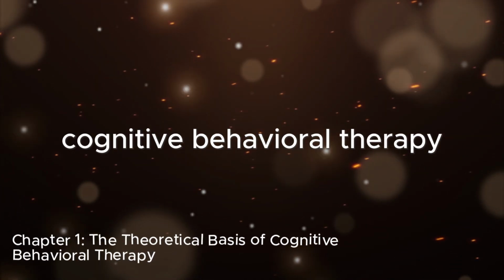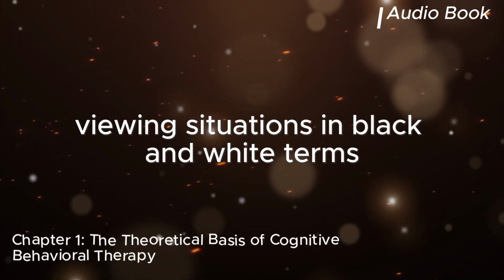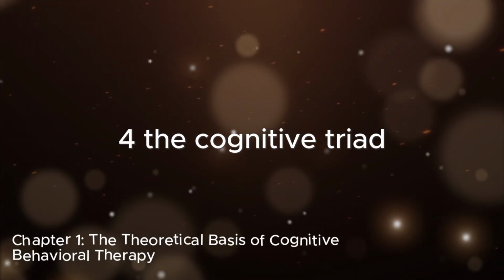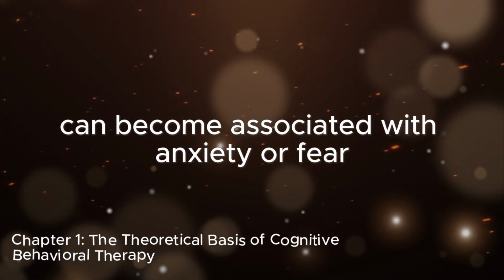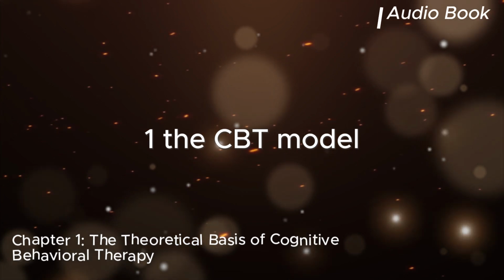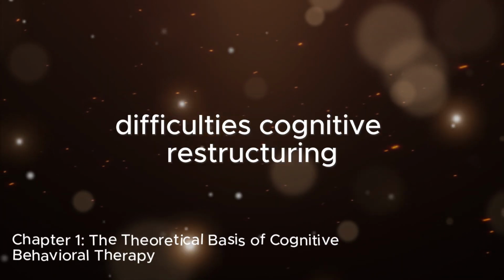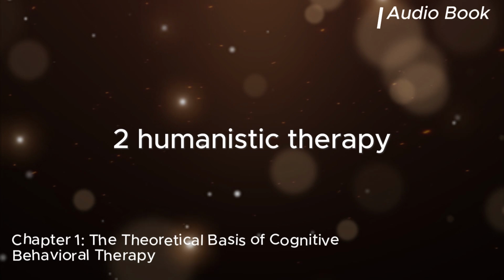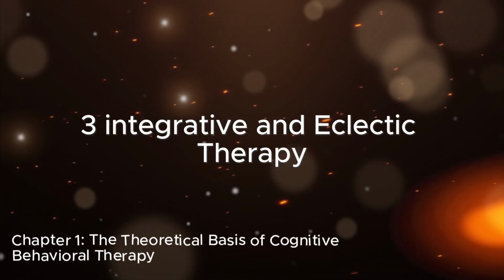Chapter 1: The Theoretical Basis of Cognitive Behavioral Therapy | Audio Book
This in-depth exploration of the theoretical basis of Cognitive Behavioral Therapy provides a foundation for understanding how and why CBT works. By examining the cognitive and behavioral models, the integration of these theories, and how CBT compares to other therapeutic approaches, readers will gain a comprehensive understanding of the principles that underpin this powerful and versatile therapeutic method.

The next chapters will build on this foundation, diving into specific techniques and applications of CBT in clinical practice and everyday life.